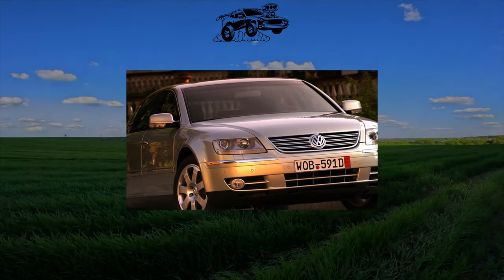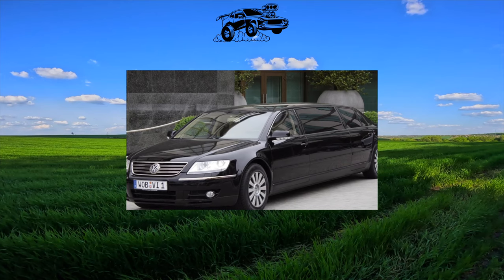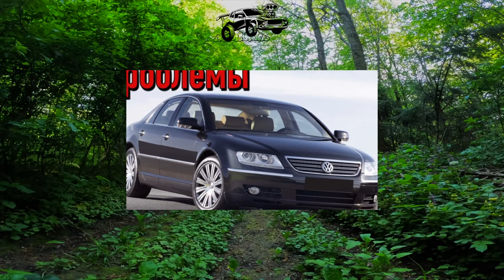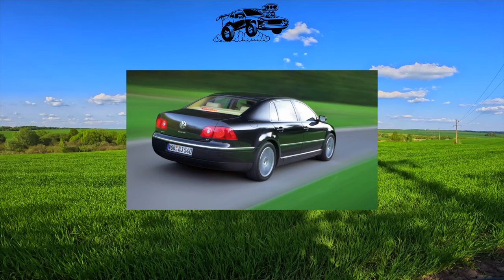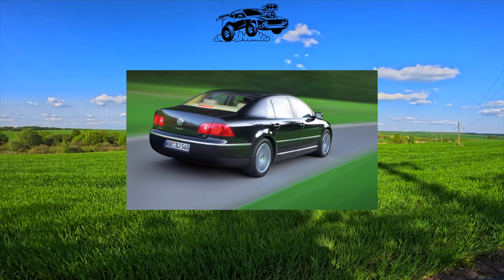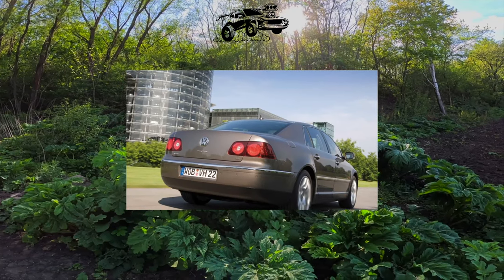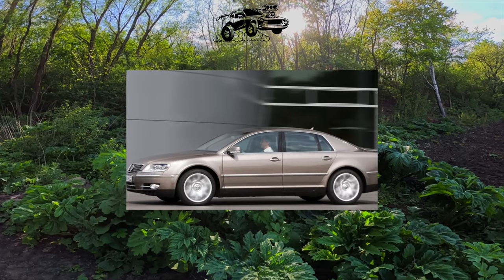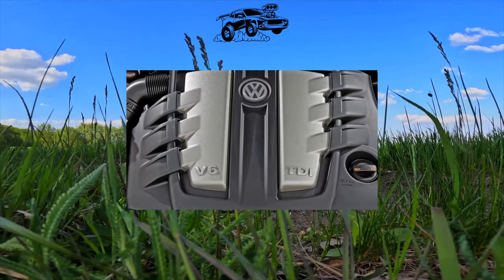Volkswagen Phaeton 2002 - 2010 Problems | Weaknesses of the Used Phaeton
Should you buy a used Volkswagen Phaeton? Pros and cons, maintenance costs and common problems of the Volkswagen Phaeton 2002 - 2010.